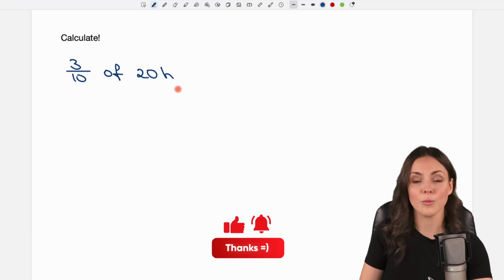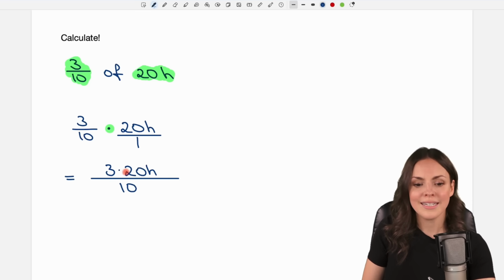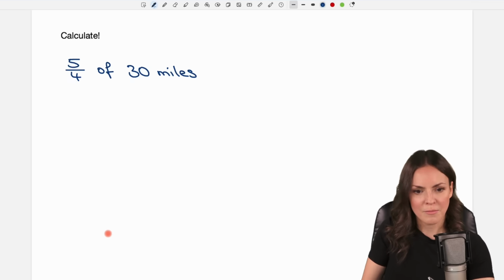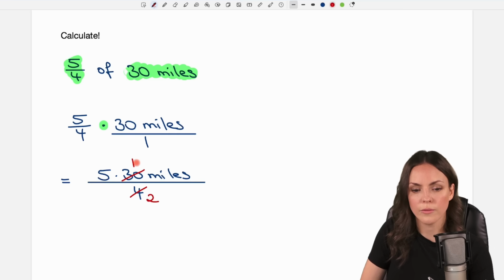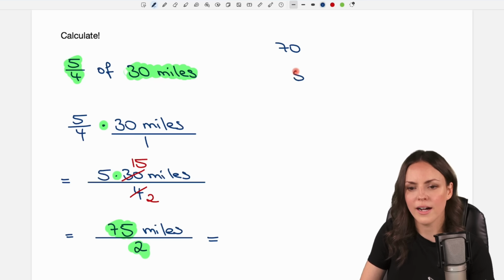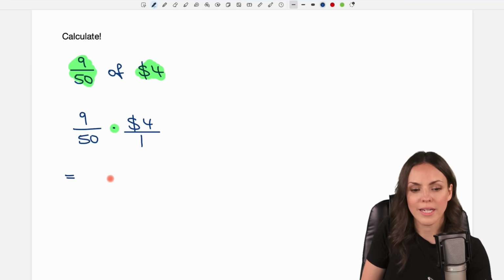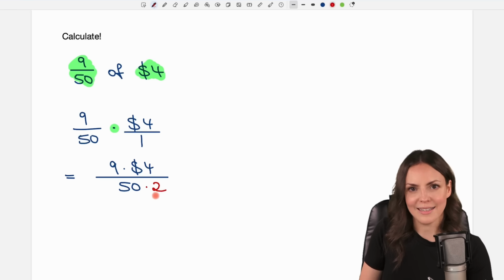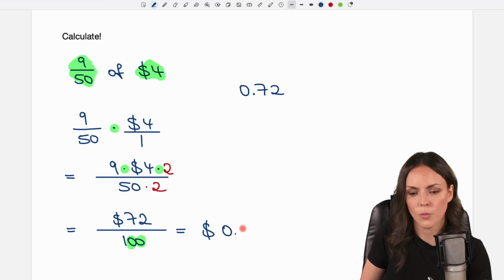Finding Fractions Of A Number – Easy Math Guide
In this math video I (Susanne) explain how to calculate fractions of amounts. We multiply the fraction by the whole number and simplify. Mathematics explained.

00:00 Intro – Fractions of Amounts
0:12 Example 1
2:31 Example 2
5:20 Example 3
8:02 See you later!